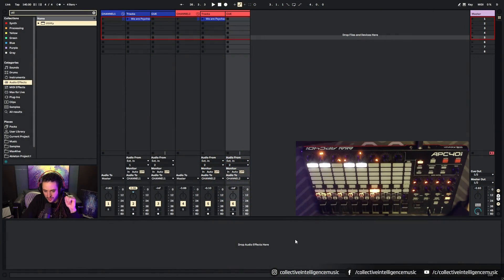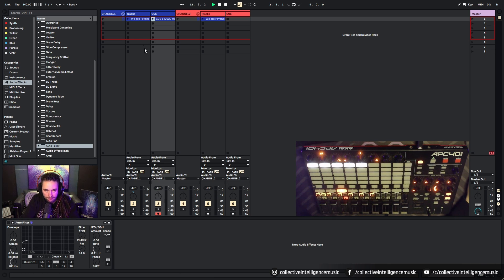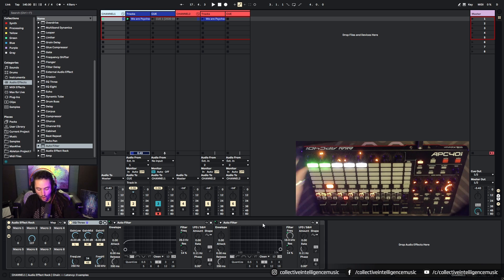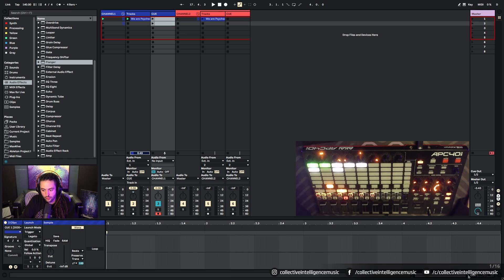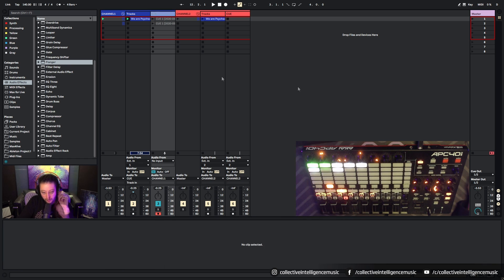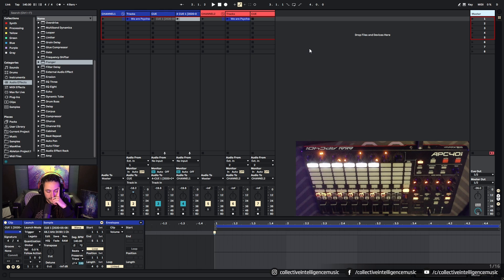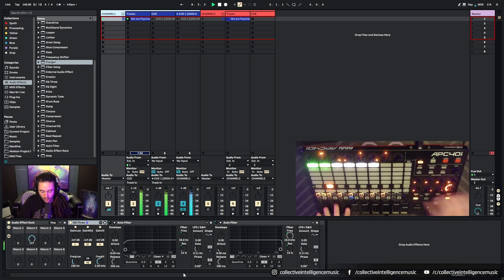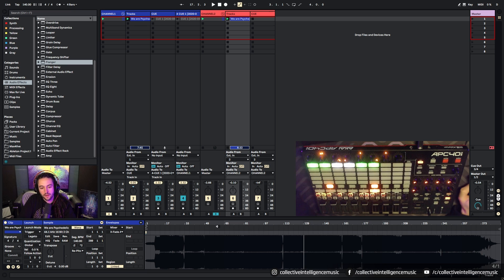How to DJ in Ableton Live 10 - Final (2020)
This is the final episode in my DJ in Ableton Live mini series, this one covers how to set up a Cue, Crossfader, Dummy Clips and Follow Action commands for making your sets smarter and more fun to play!

Studio Equipment;

Studio Monitors - Neumann KH310
Headphones - AKG 712 Pro
Audio Interface - RME ADI-2 Pro FS R
Microphone - Shure SM7B
Microphone Preamp - DBX 286s
Control Surface - AKAI APC 40 MK2
Control Surface - Native Instruments S49 MK2
Computer CPU - AMD Ryzen 7 2700x
RAM - 32GB DDR4
SSD - Samsung SSD 860 EVO M.2 1TB